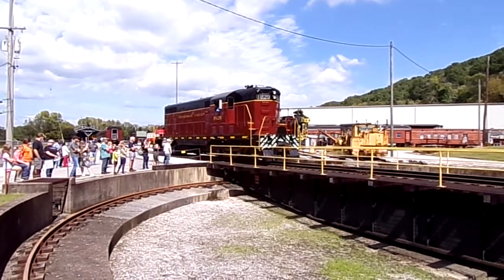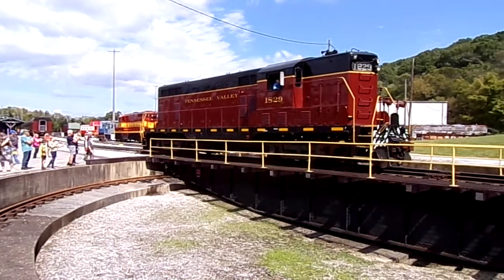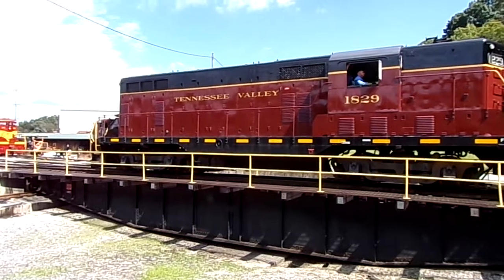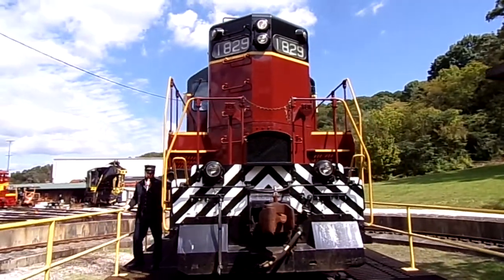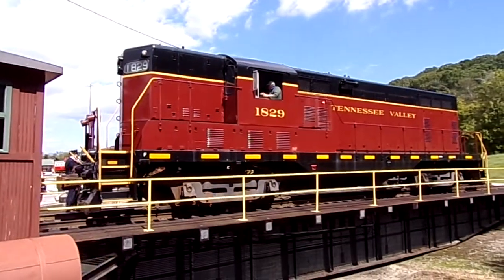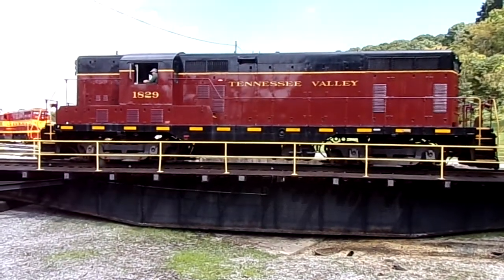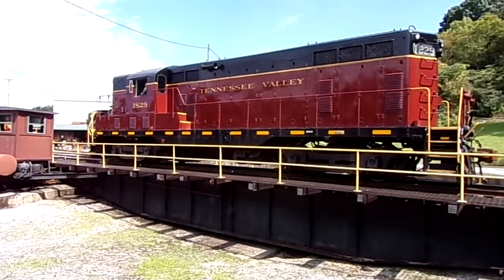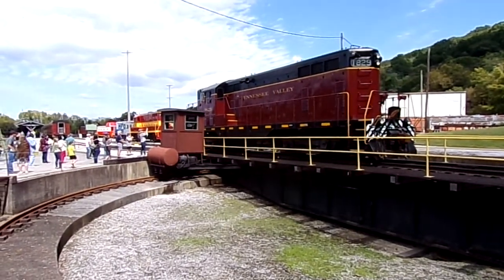TVRM 1829 Turntable Demonstration in East Chattanooga 09/25/21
Tennessee Valley Railroad Museum Diesel Locomotive 1829 Turning around on the Turntable in East Chattanooga.